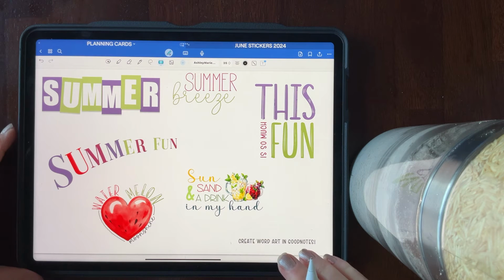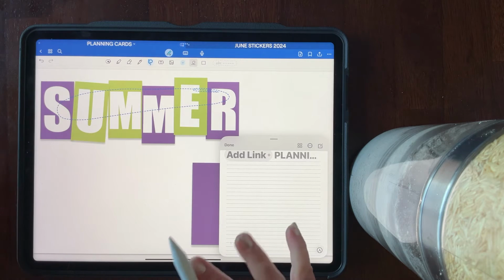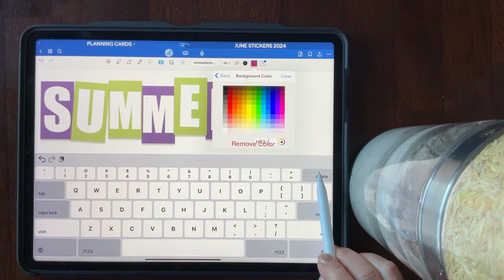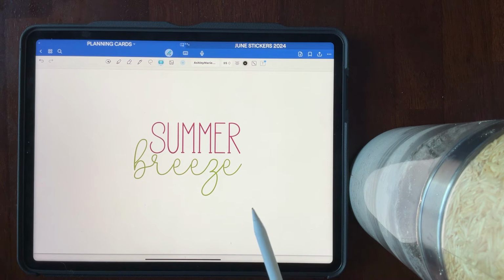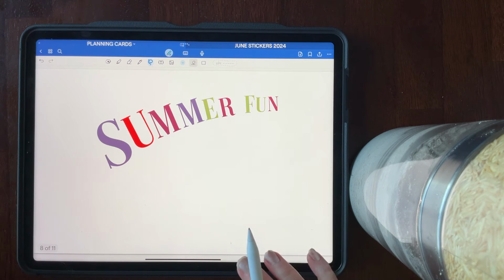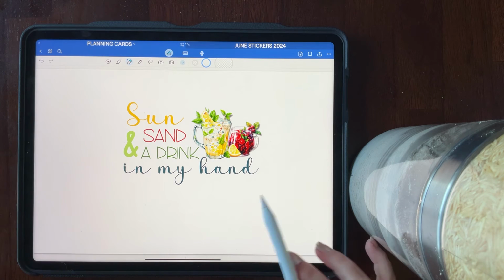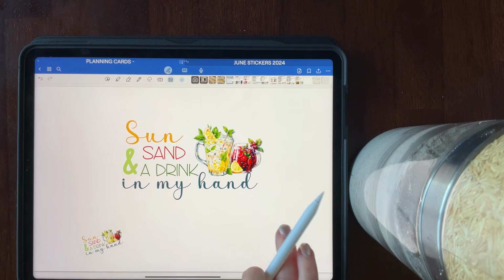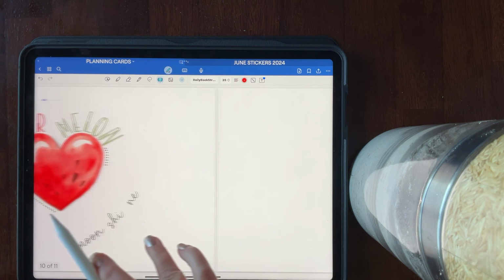Let’s have fun with wordart in Goodnotes!